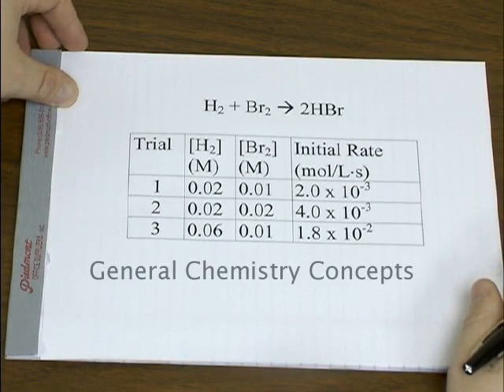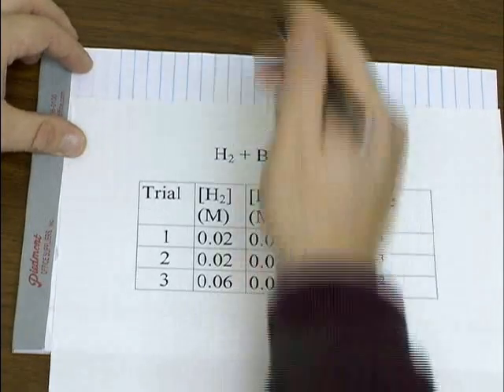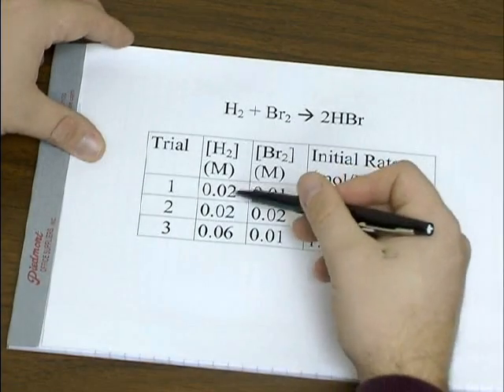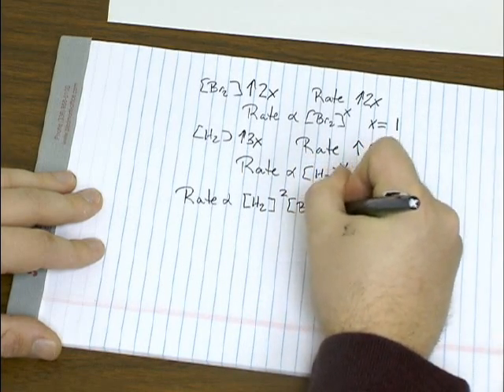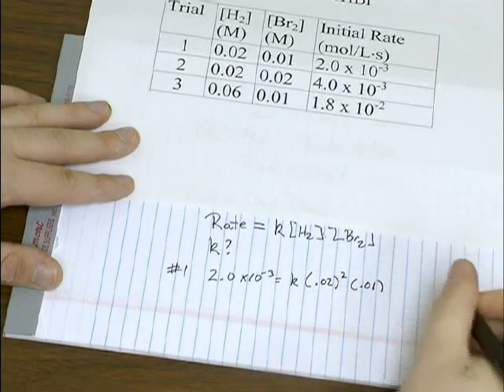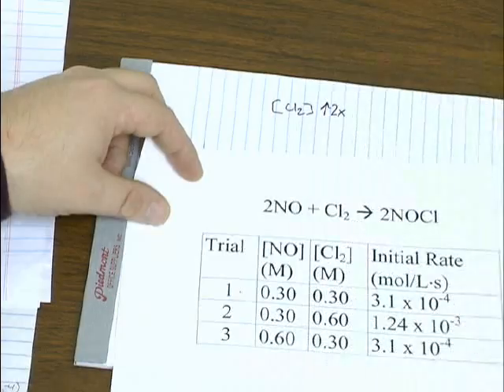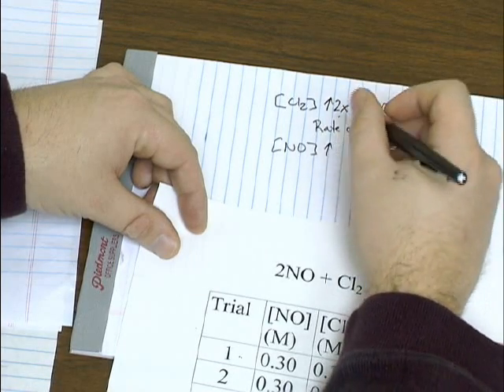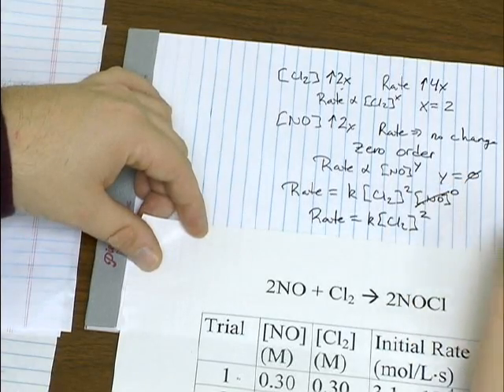Kinetics: Initial Rate Method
Edited by Dan Rosenthal. Everything else by me.